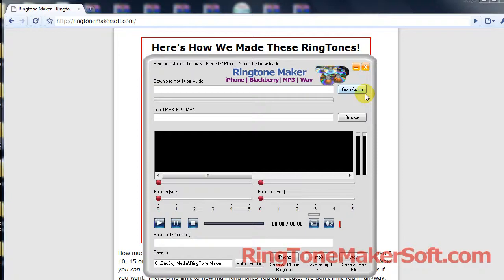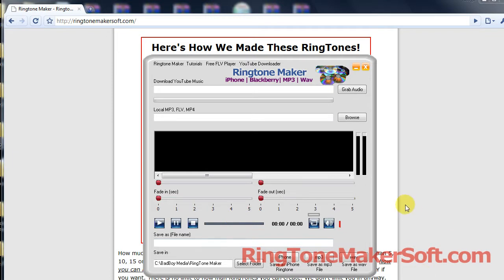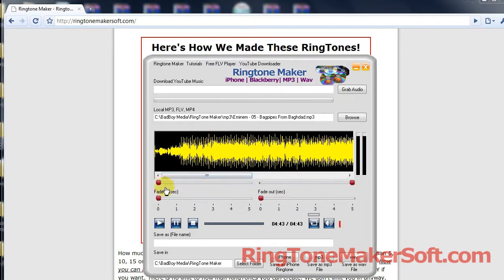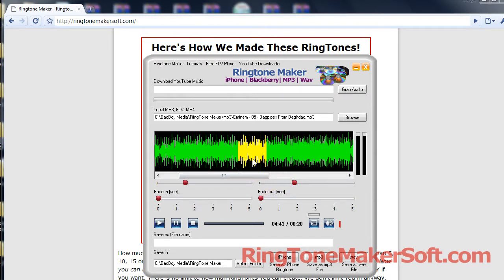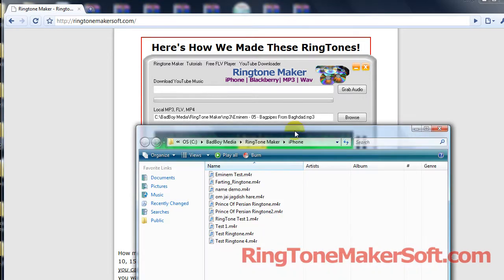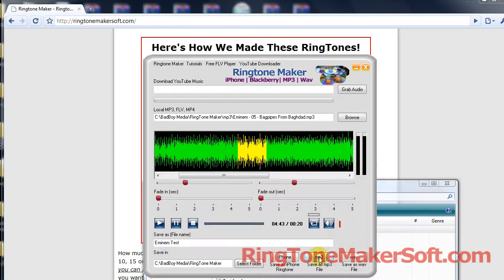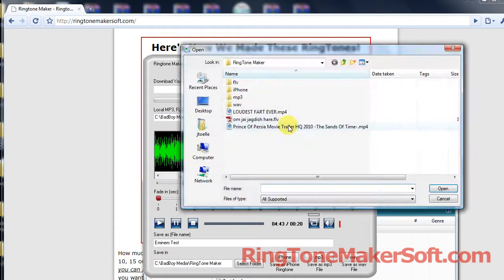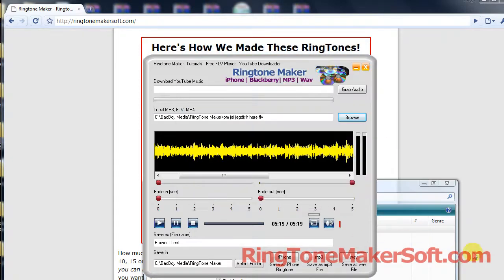Ringtone Converter Software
Ringtone Converter Software will convert MP3's, FLV's and MP4's to Ringtone.
Import Ringtones into iTunes by converting to the m4a and m4r formats
Add ringtones to your BlackBerry, Nokia, Smartphone using the mp3 format!